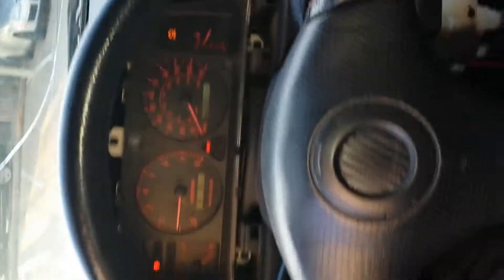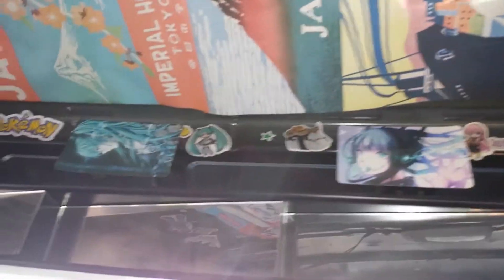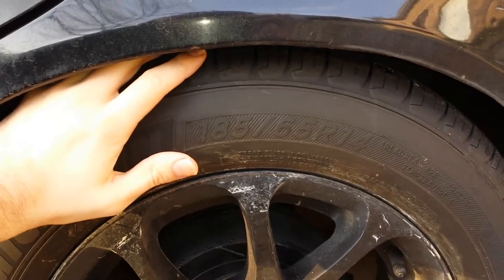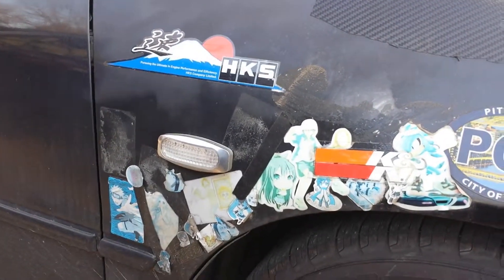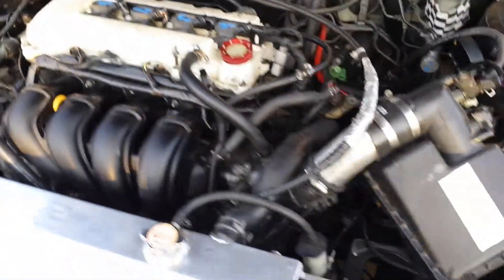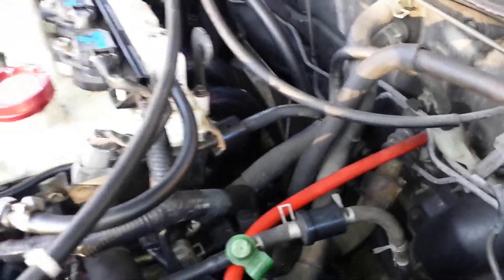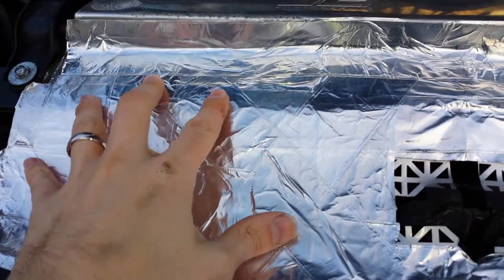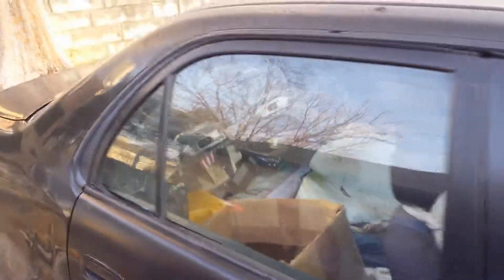The Corollas - Part 1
Please join me for a detailed introduction to both my Corollas!

This is a 2001 Corolla S with some mods. Great car to work on and fun to drive! I recommend this car as a project, to learn with, or even as a daily driver.

This car has around 235,000 miles on it and burns a little oil, but still runs strong!

Future plans for this channel include better equipment, better video editing (I'm learning), an entrance video, a logo, and an awesome webpage to accompany it.

Please tell me which site you would prefer for car related articles and tutorials!